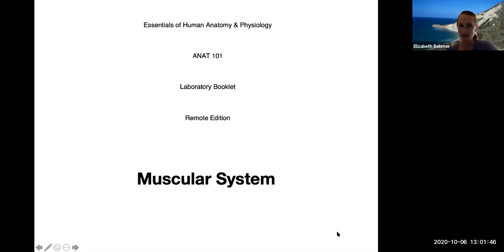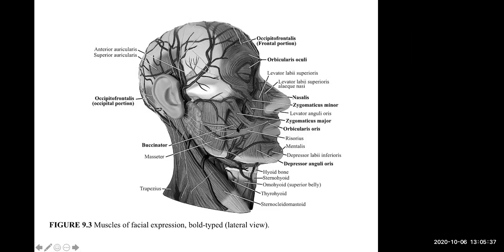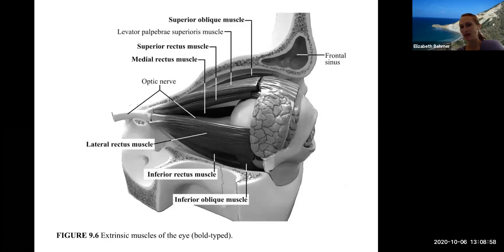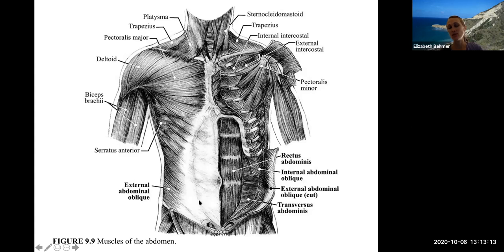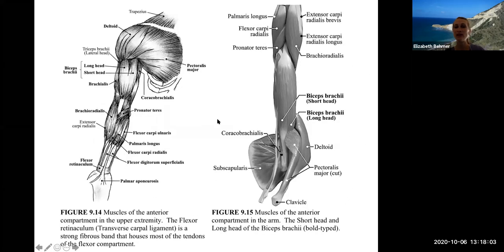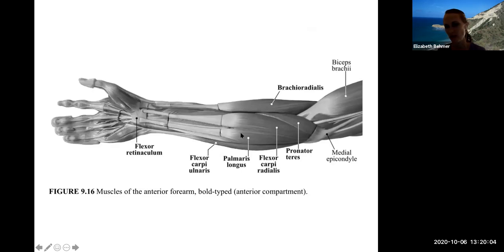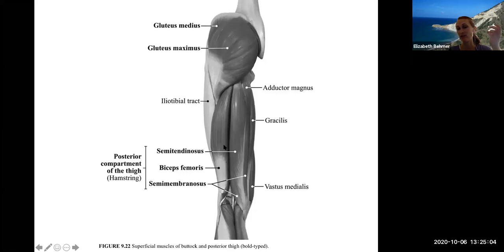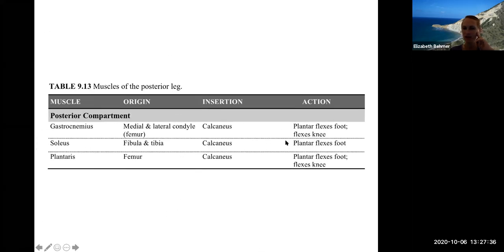Lab Exercise 9 (Muscles)